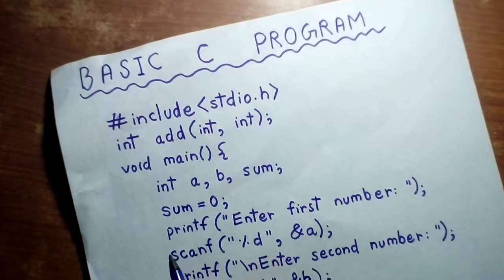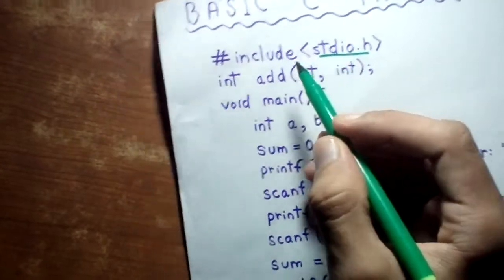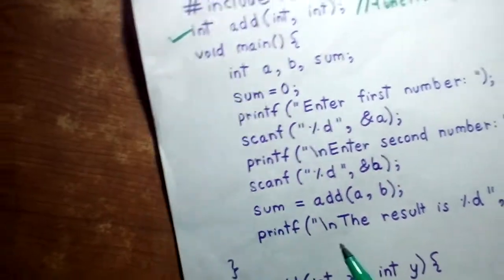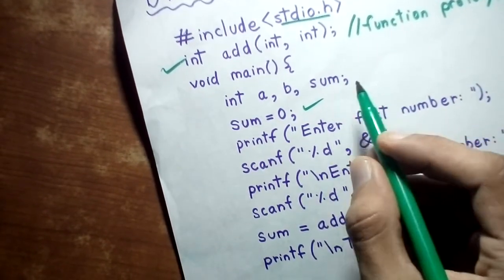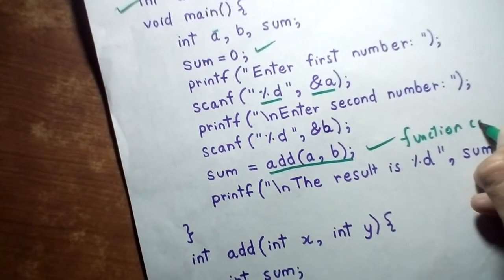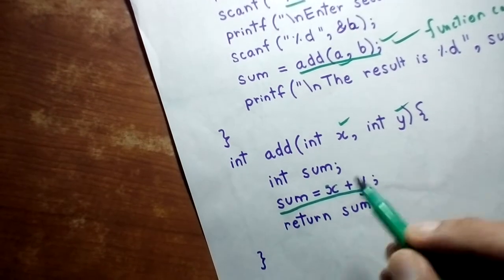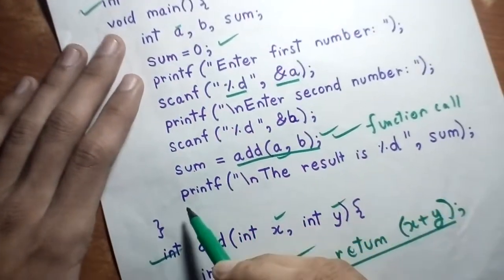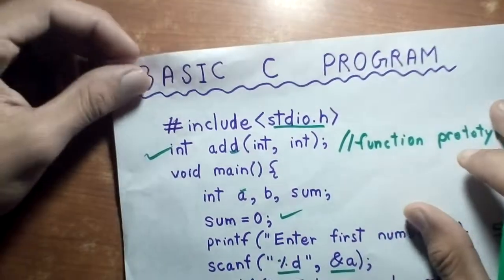C program to add two numbers: Explanation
Explanation of the c program to add two numbers. This video tells the basic elements of the program such as function calls, preprocessor, function prototypes, etc.